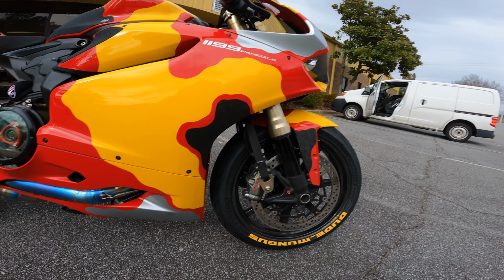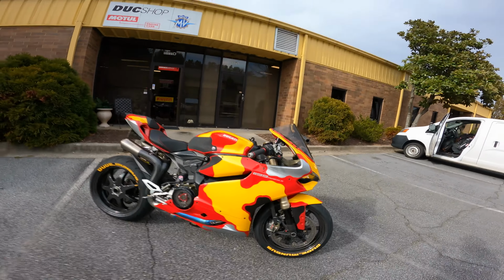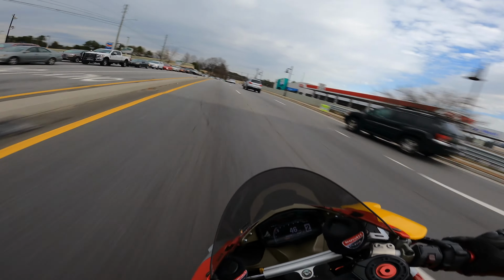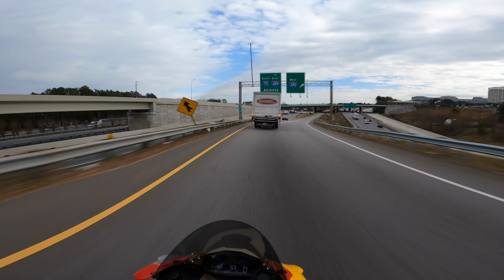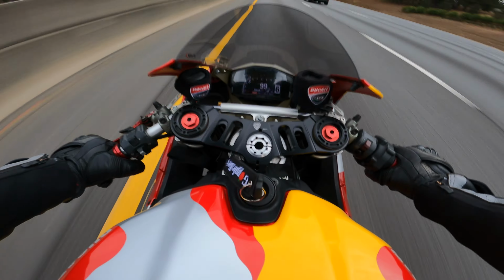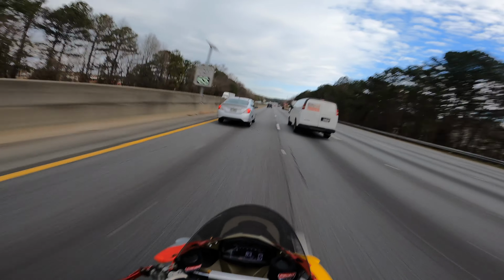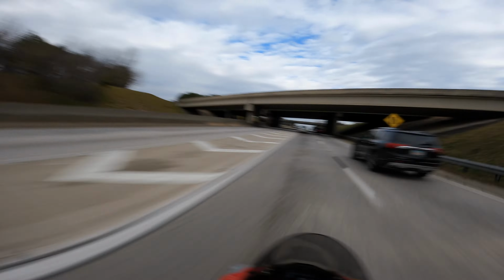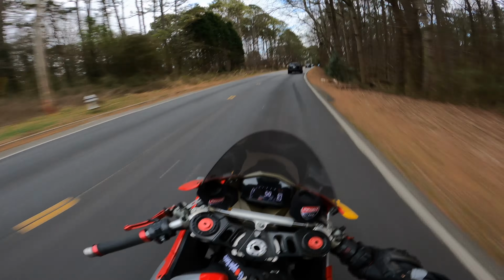Ducati 1199 Panigale 2 year review[ Miami Prep ] Mod list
prepping for Miami & Deadshot mini review
keep rockin wit ya boi you know whad it is Oneshot..Deadshot..Dude_Mungus 🦾

how to support Dude_Mungus :

Best Ducati shop in Georgia...
Ducshop
2052 Airport Ct SE
Marietta, GA 30060
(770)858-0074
If you like what you see parts wise on Deadshot. Hit up my guy Damion Augado you're  gonna be hard pressed to find a better price on any bike parts.!

                                  Also
                          tonit @Ducamex